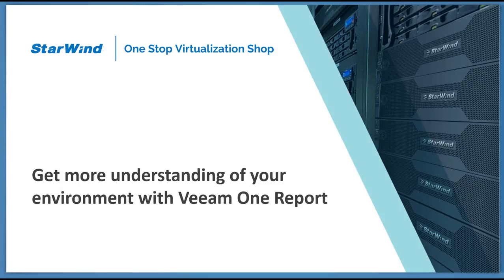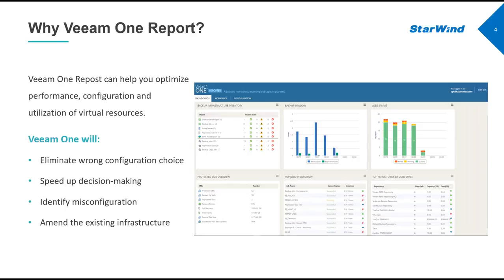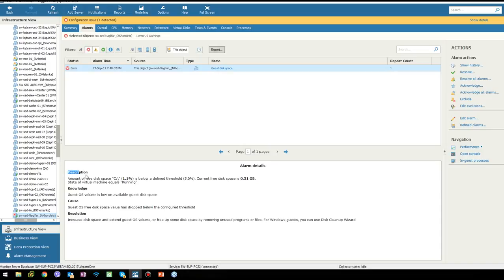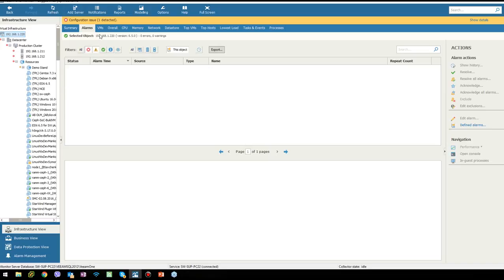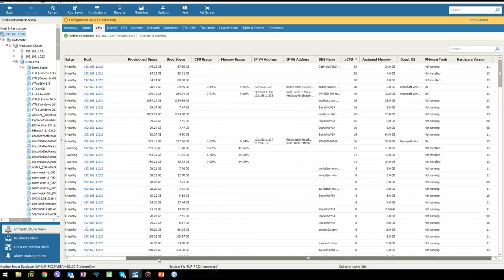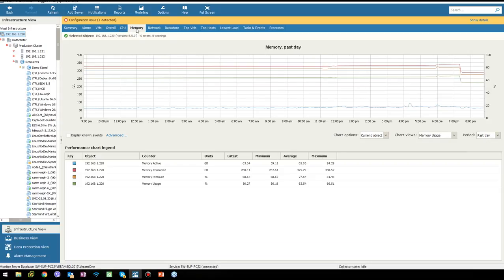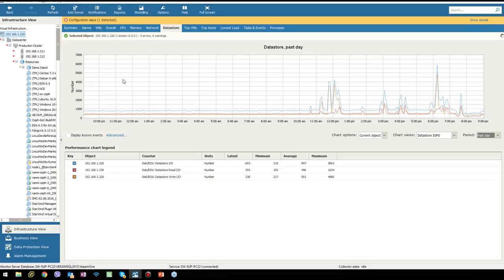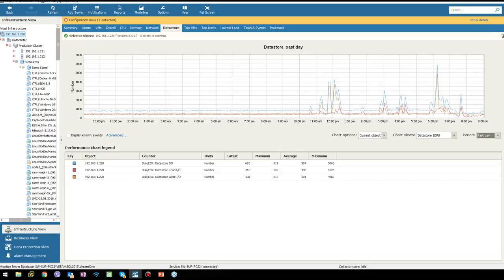Discover Veeam One Reporter, a solution to estimate IT infrastructure performance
This webinar addresses measuring IT infrastructure performance and system health with Veeam One Reporter. The solution allows estimating system health, IO, throughput, storage and memory utilization. Also, the tool provides convenient tabs allowing to get precise information on each specific parameter